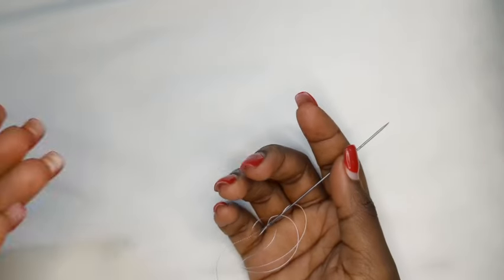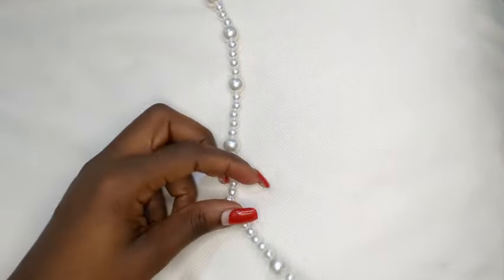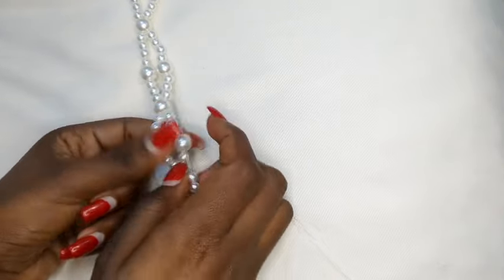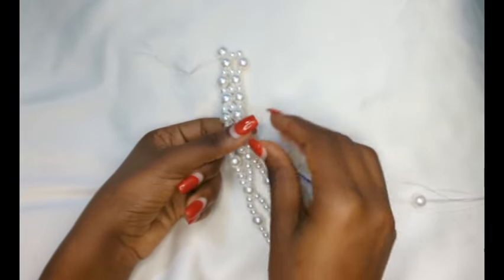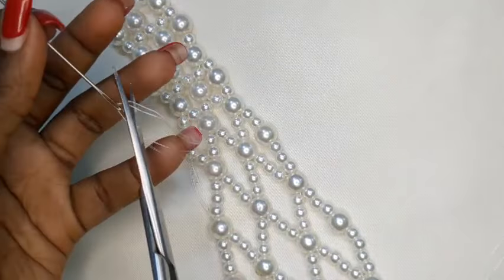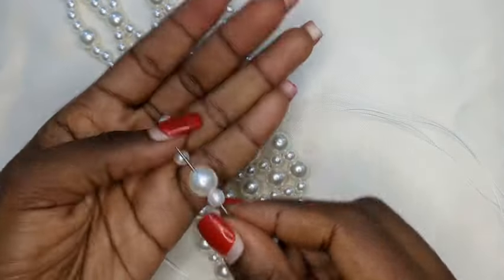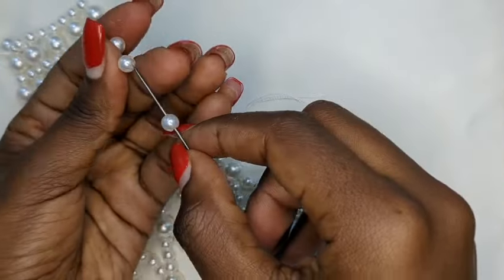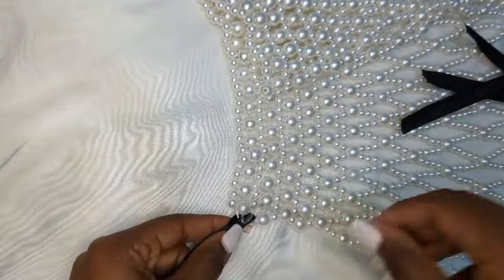FRIENDLY STEP BY STEP TUTORIAL ON HOW TO MAKE THIS TRENDING STATEMENT NECKLACE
MATERIALS NEEDED
*Size 6 pearls
*Size 10 pearls
*String size 12mm
*Niddle
*Scissors
*lighter
*White ribbon

For the Beads you can use size 8mm and size 12mm. But l recommend using Size 6mm and 10mm